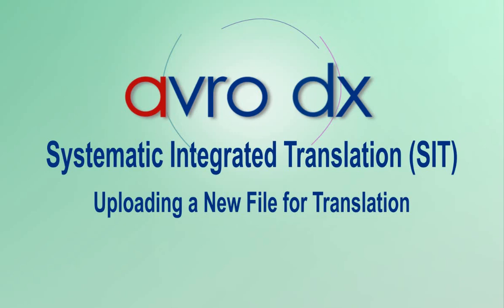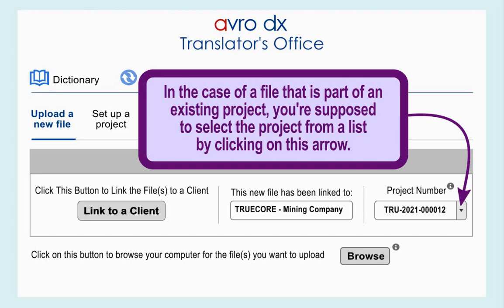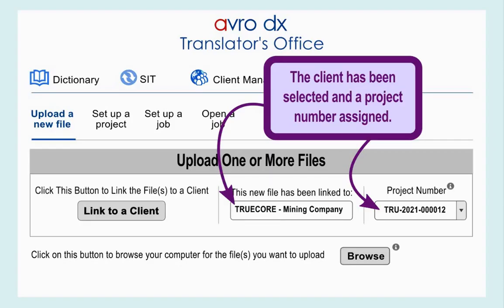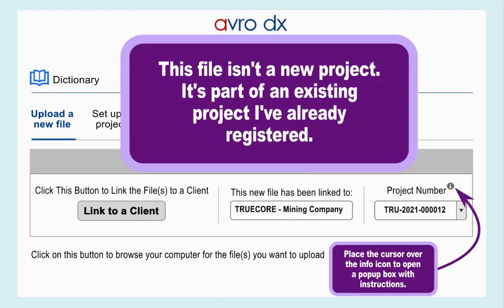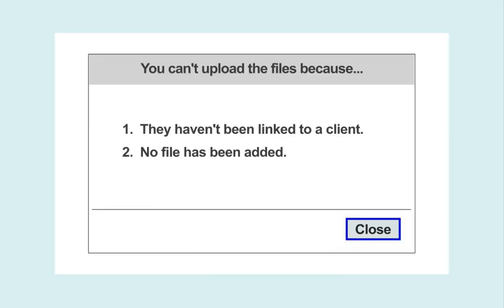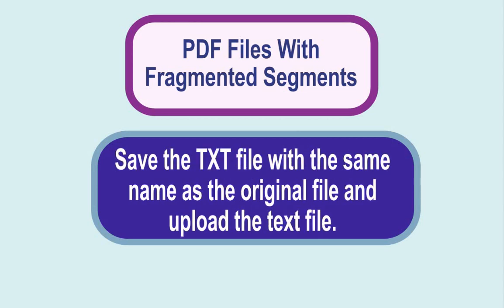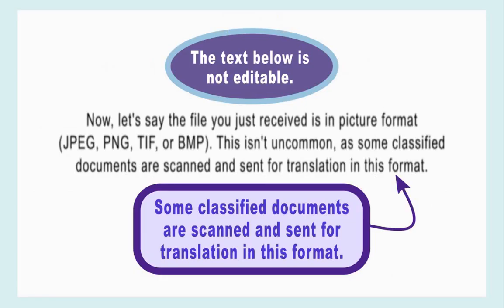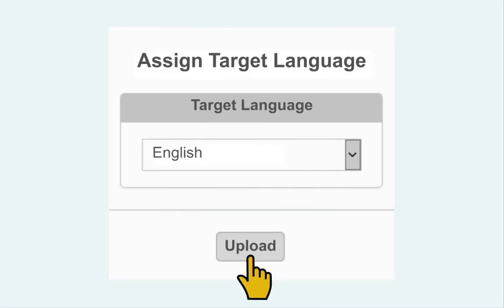Uploading a New File for Translation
This video shows step-by-step how to set up the database that supports one of SIT's powerhouse features, which will open up a gold mine of terms and expressions for the translator to exploit to his or her benefit.